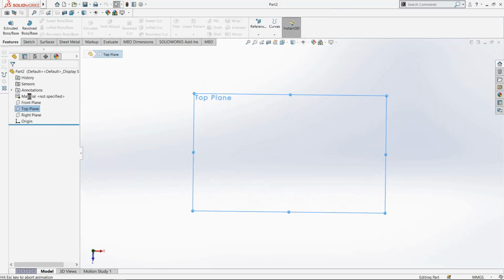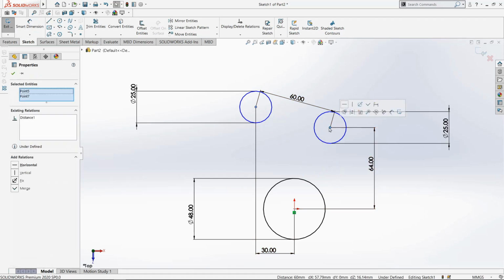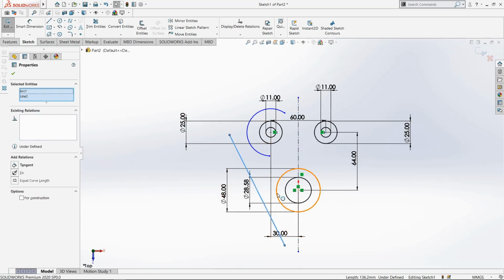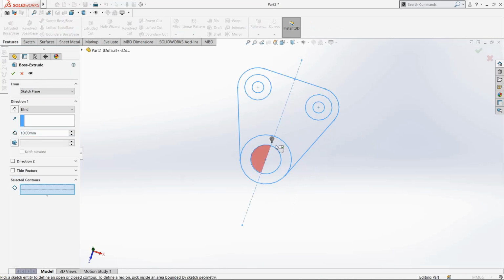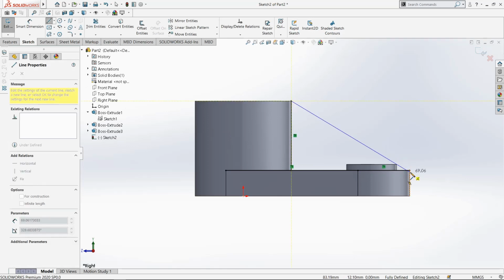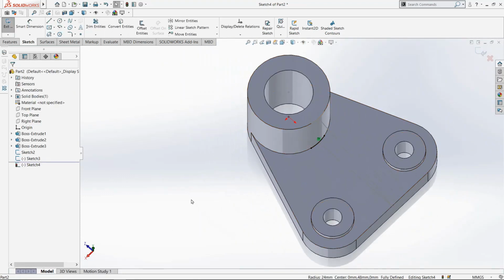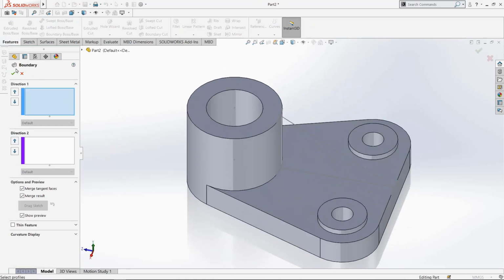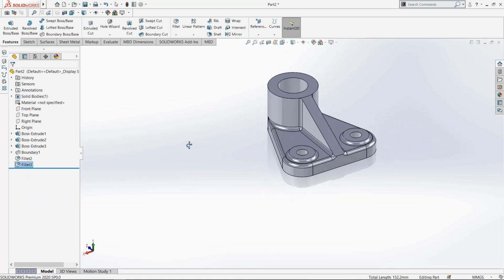Quick Learn Basics Of Solidworks #01